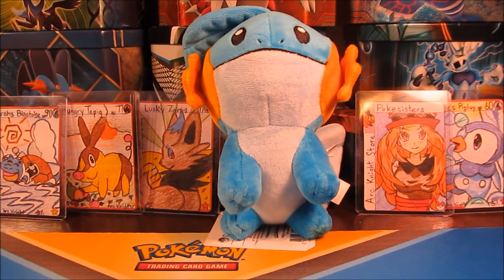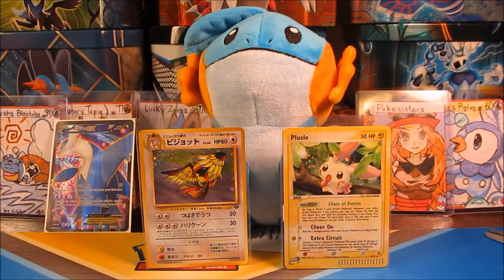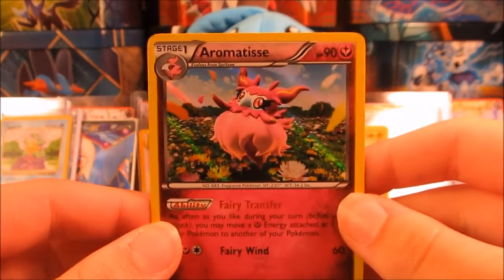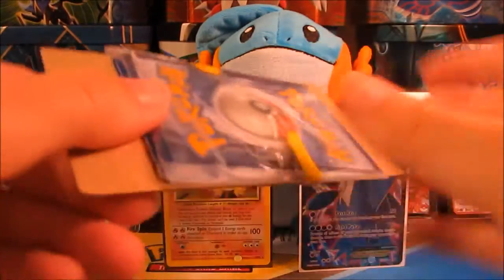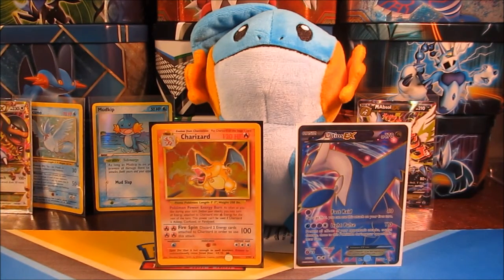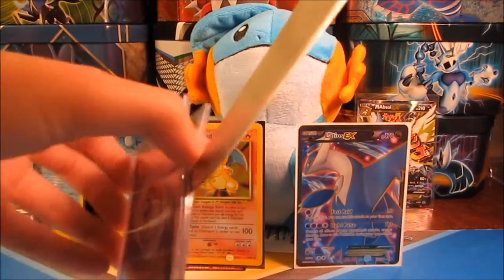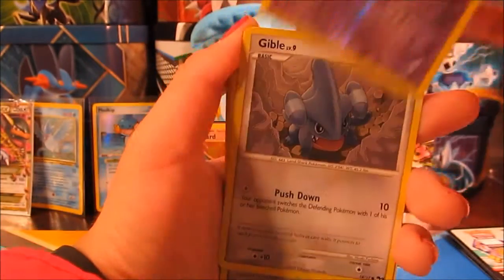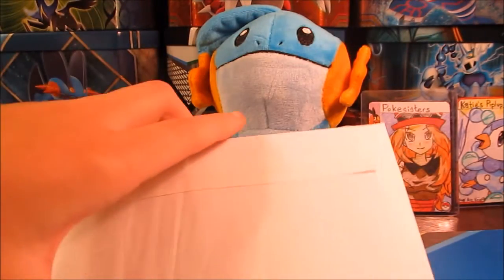Mail Box Monday #6! Epic!!!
We have gotten some amazing mail over the last week! Hopefully you guys will enjoy to see what we get! Make sure you check out everyone who sent us mail!

If you don't see yourself just comment and I will add you in!